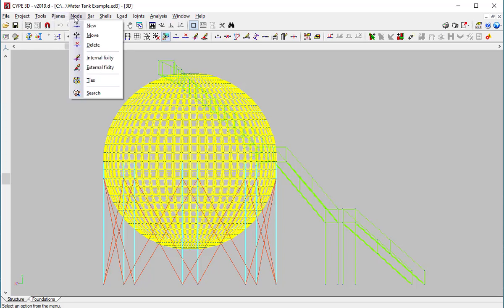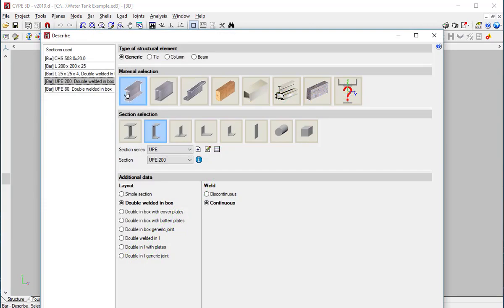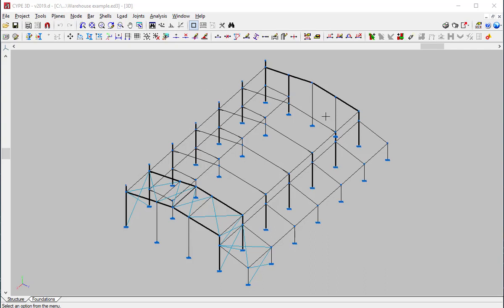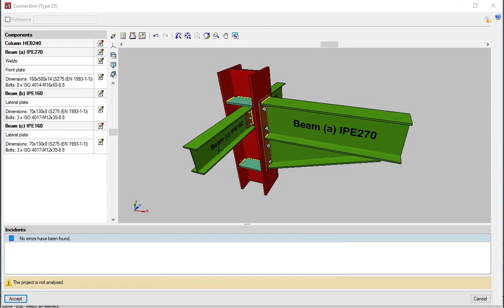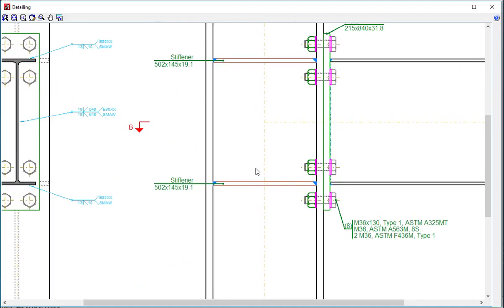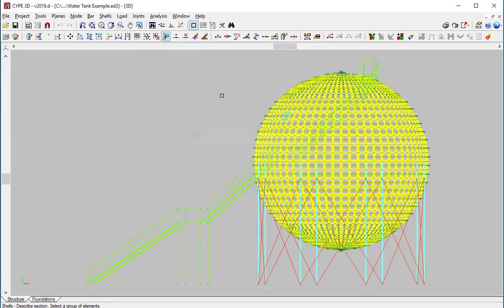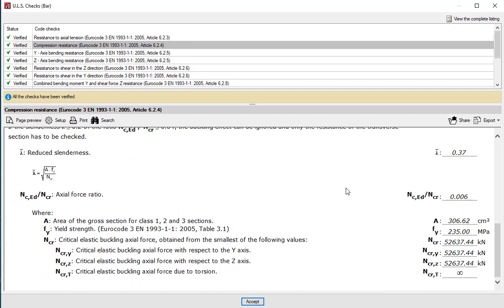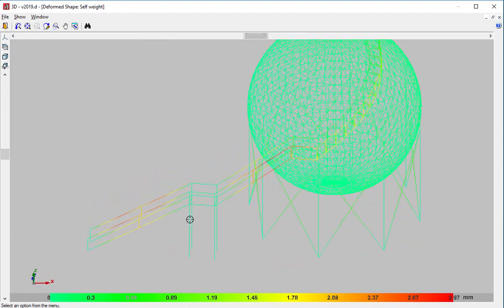Complete Project by CYPE 3D